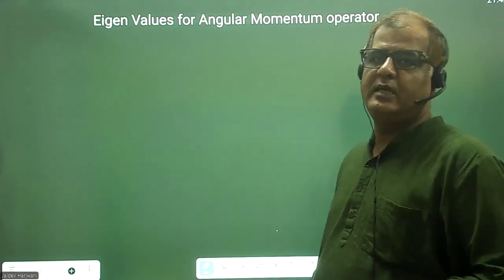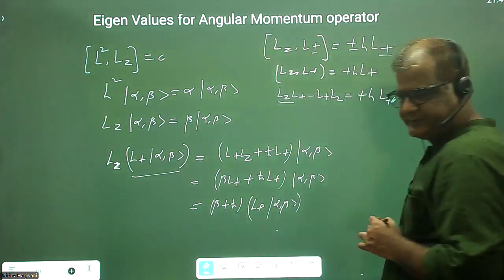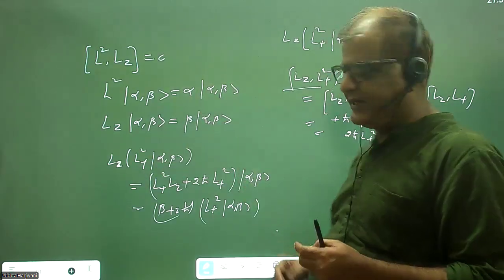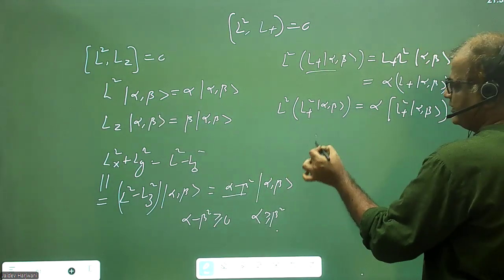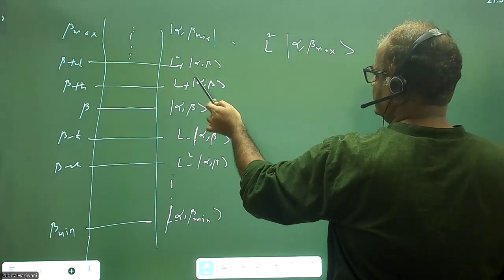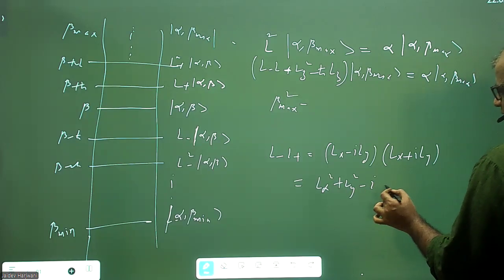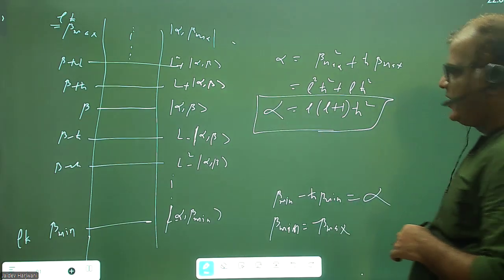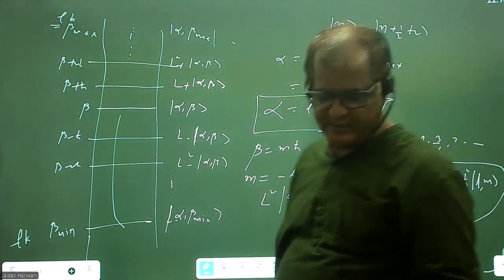EIGEN VALUES FOR ANGULAR MOMENTUM OPERATORS USING LADDER OPERATOR METHOD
In this video we  show the ladder operator method in quantum mechanics uses raising  L+ and lowering (L_ operators to find the eigenvalues of angular momentum.  The ladder operator method provides a powerful way to determine the allowed values of angular momentum without explicitly solving the eigenvalue equations for the angular momentum operators. This method is crucial in understanding the quantization of angular momentum in quantum mechanics.